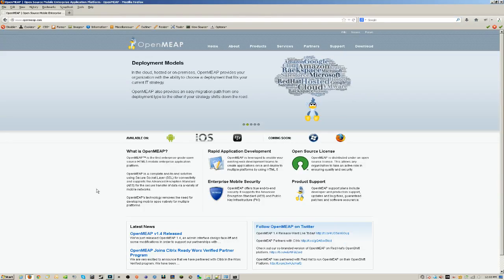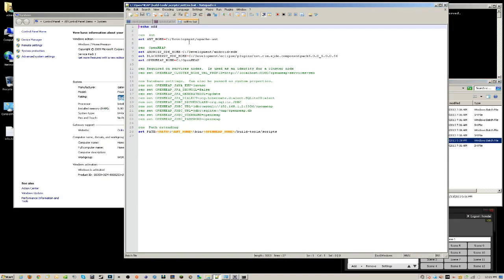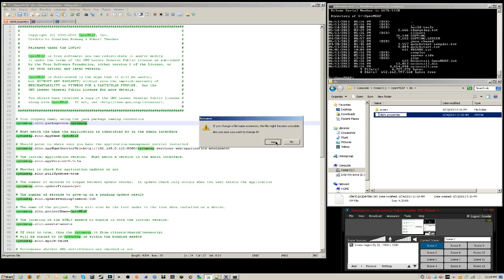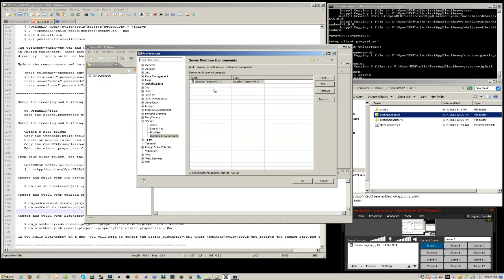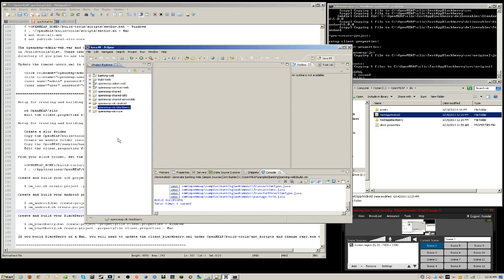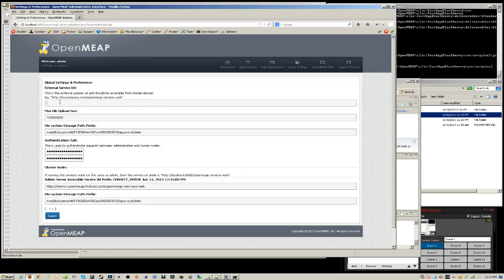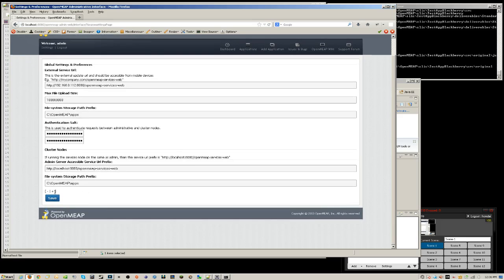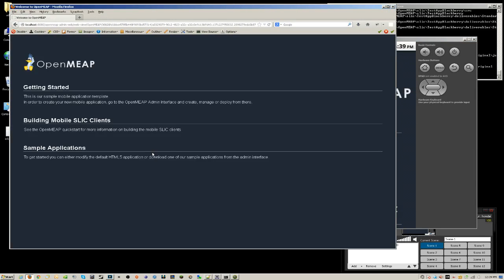OpenMEAP Windows Installation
Open source mobile application software that removes the need for developing mobile apps natively across multiple platforms. Our software enables you to develop, deliver and manage mobile applications without client side coding.